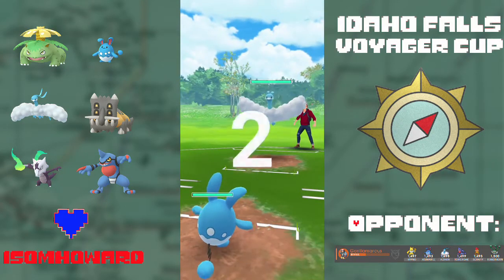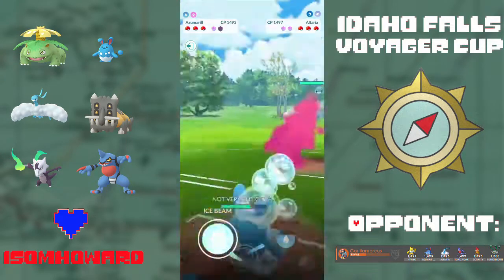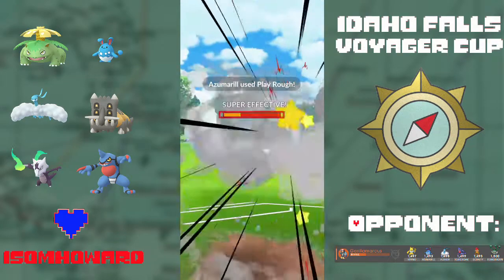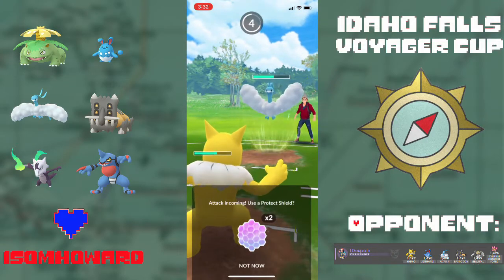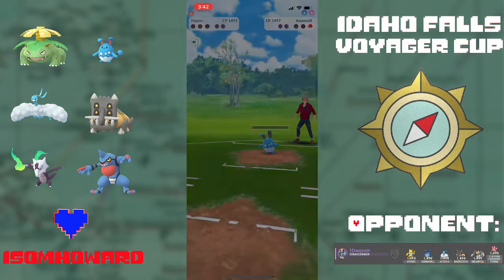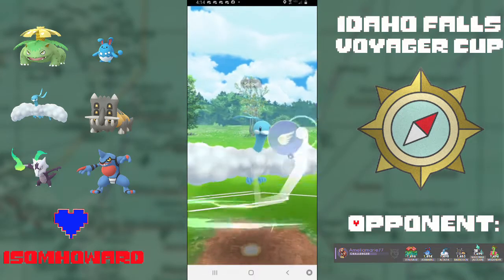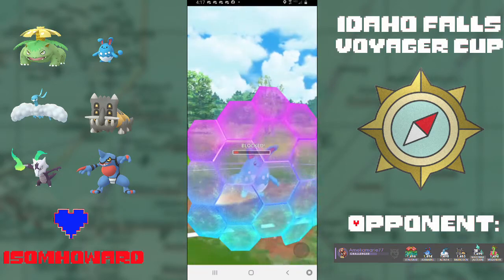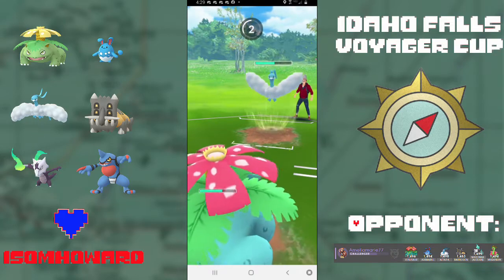VOYAGER CUP SWEEP!! | Pokémon GO PvP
Hi! I'm Isomhoward, and it's time to play some games! I'm here to battle other Trainers on my quest to be as good as I can be!